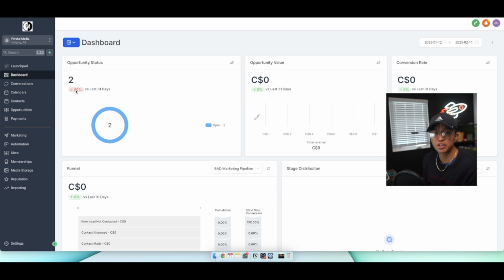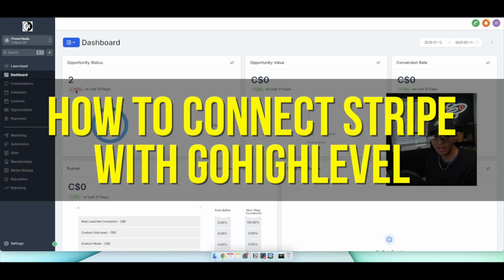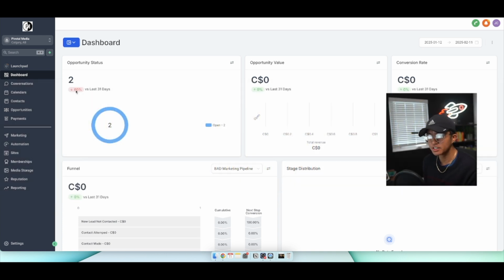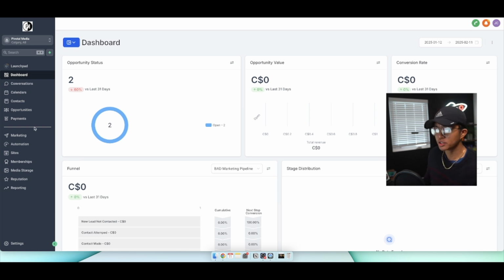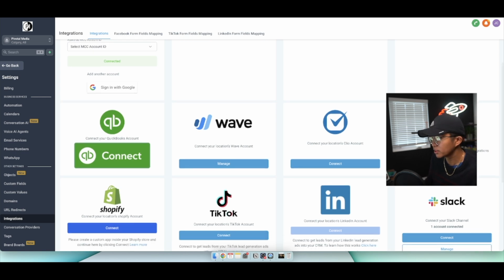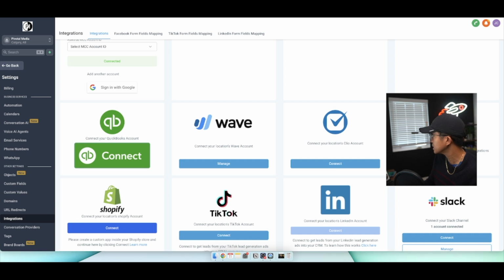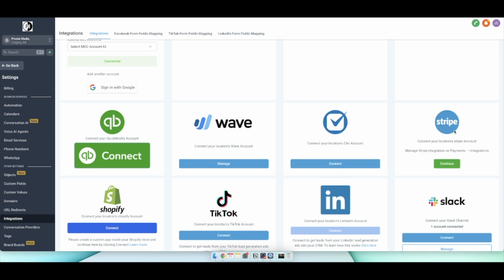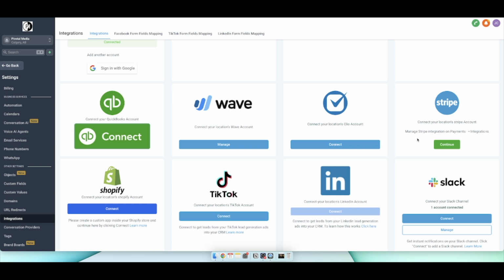How To Connect Stripe With GoHighLevel: Step-by-Step Guide!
Want to accept payments seamlessly on GoHighLevel? In this tutorial, we’ll show you exactly how to connect Stripe with GoHighLevel for smooth transactions and automated invoicing. Learn how to set up your Stripe account, integrate it with GoHighLevel, and start processing payments in just a few minutes. We’ll also cover troubleshooting tips in case you run into any issues. Whether you’re managing subscriptions, invoices, or one-time payments, this guide makes it simple. Watch now and start accepting payments with Stripe and GoHighLevel today!